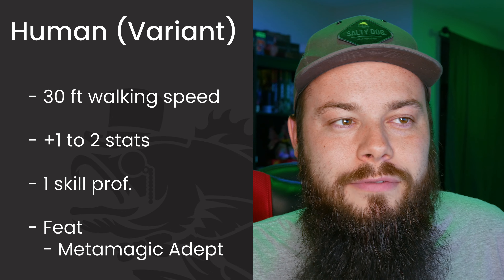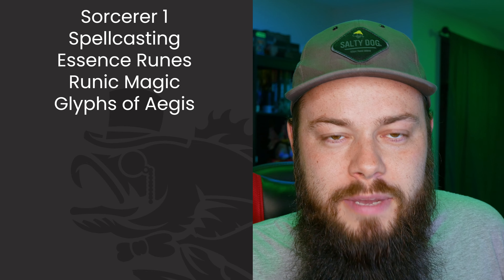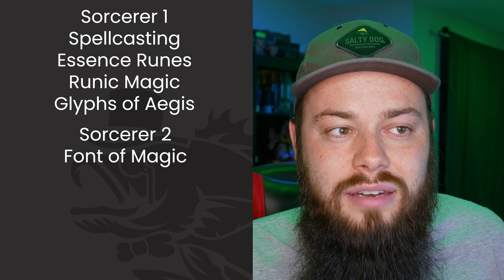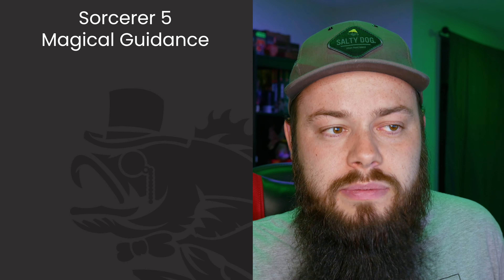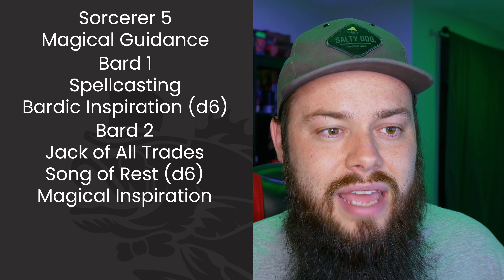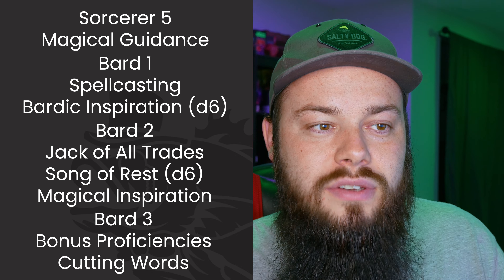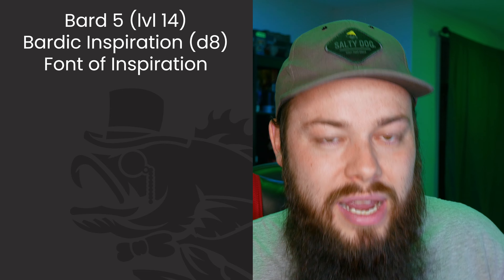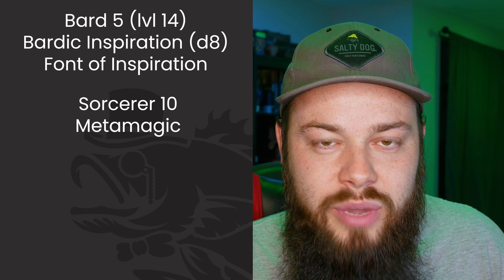Runechild (Sorcerer) Build Guide in D&D 5e - HDIWDT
Today we finish off with a bang as we show off an Armor of Agathys build around the Runechild Sorcerer

Intro 0:00
Announcements 1:33
Build Overview 2:48
Race, Stats, & Equipment 4:46
Levels 1-5 7:50
Levels 6-10 14:19
Levels 11-15 19:38
Levels 16-20 23:37
Honorable Mentions 25:12